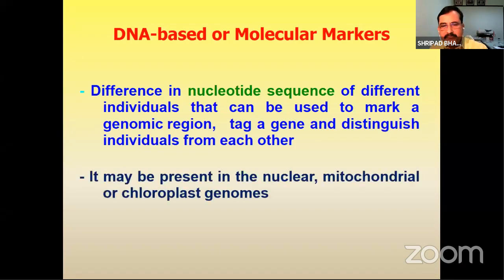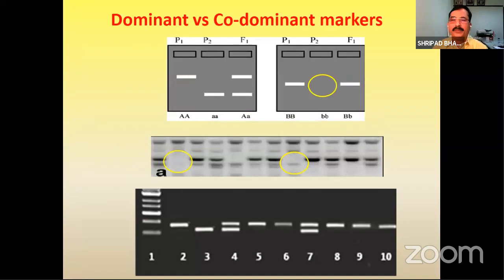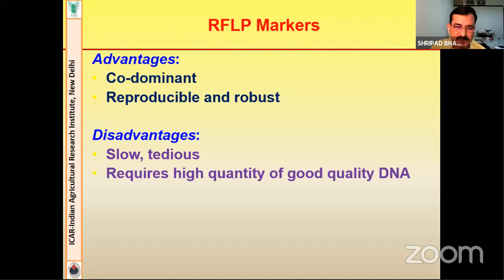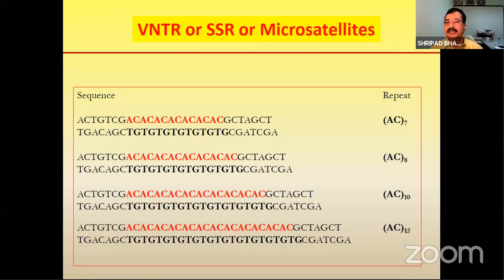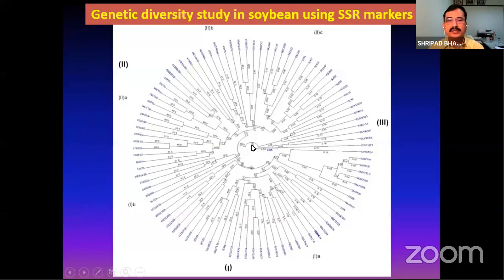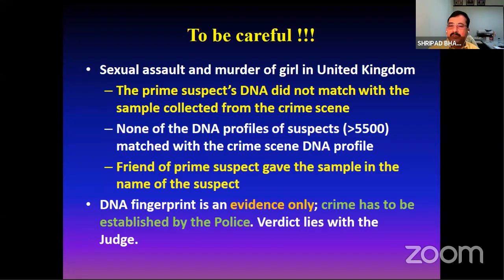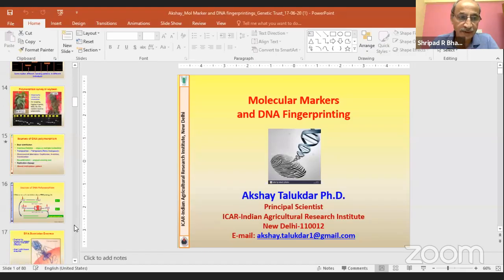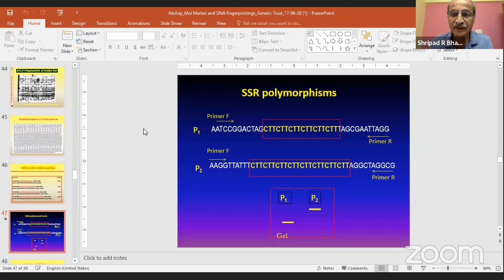Webinar Series on Basic Genetics & Molecular Biology for Biology Teachers